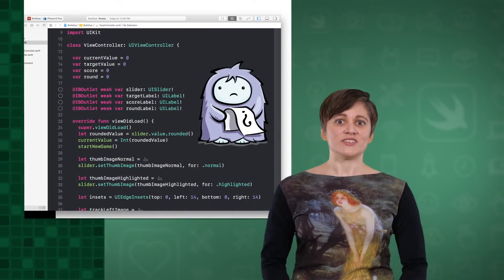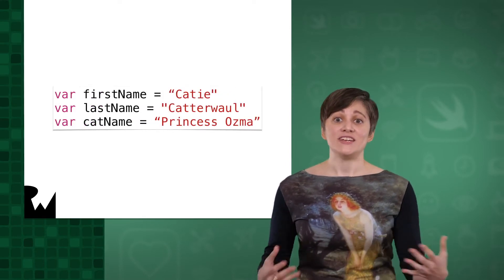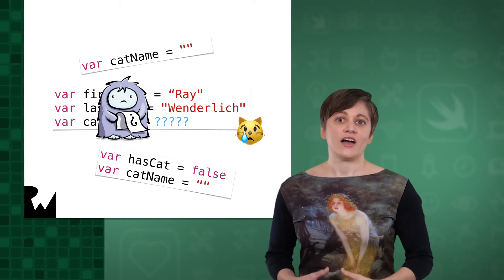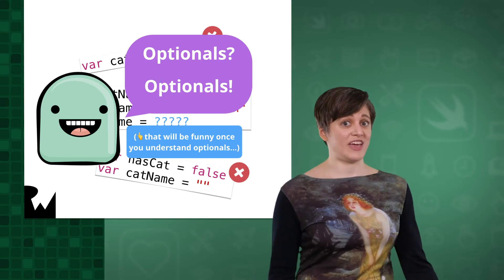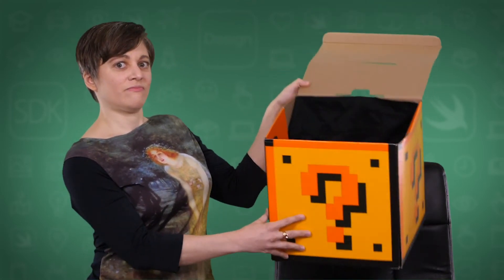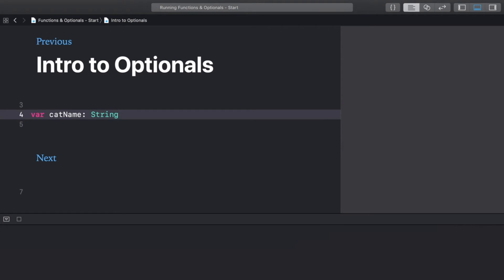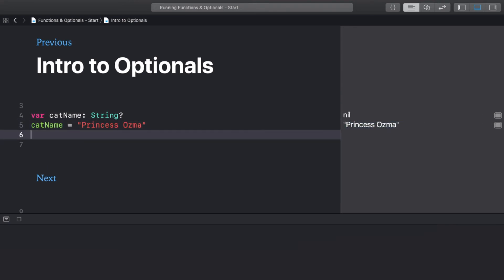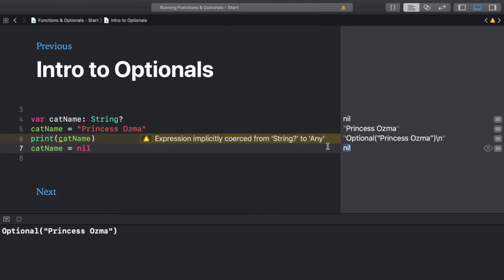Introduction to Optionals - Beginning Swift 4.2 - raywenderlich.com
Learn about one of the most important aspects of Swift development - optionals - through a fun analogy.

Swift is a powerful and intuitive programming language for macOS, iOS, watchOS and tvOS. Writing Swift code is interactive and fun, the syntax is concise yet expressive, and Swift includes modern features developers love. Swift code is safe by design, yet also produces software that runs lightning-fast.

Swift 4 builds on the strengths of Swift 3, delivering greater robustness and stability, providing source code compatibility with Swift 3, making improvements to the standard library, and adding features like smart key paths and serialization, all while shortening build times and reducing the size of app binaries.

In Swift Playgrounds you create small programs called “playgrounds” that instantly show the results of the code that you write. A single line of code can make amazing things happen. Interactive lessons teach key coding concepts, and additional challenges and templates encourage you to explore code in exciting new ways and to create something completely unique. There are even playgrounds that use Bluetooth to control robots, drones, and other hardware accessories. It’s easy to share your creations with friends, or record and post videos of your playgrounds in action.

Swift 4 was developed in the open at Swift.org, with source code, a bug tracker, mailing lists, and regular development builds available for everyone. This broad community of developers, both inside Apple as well as hundreds of outside contributors, work together to make Swift even more amazing. Swift already supports all Apple platforms as well as Linux, with community members actively working to port to even more platforms. We’re excited to see more ways in which Swift makes software safer and faster, while also making programming more fun.

Swift 3 set up the language for source-level stability and now Swift 4 delivers source compatibility as a feature moving forward. With Swift 4, you don’t have to modify any of your code to use the new version of the compiler. Instead you can start using the new Swift 4 compiler and migrate at your own pace, taking advantage of new Swift 4 features, one module at a time.

You can use the new Swift 4 compiler with three different modes:

Swift 3 mode is the default for existing code and will build source code that built with the Swift 3 compiler

Swift 4 mode enables you to use new features and performance optimizations of Swift 4, some of which may require migration, making it easier to migrate than the previous transition from Swift 2.2 to Swift 3.

Mixed mode allows you to take advantage of interoperability between binaries built with the same compiler. This helps developers who have projects that mix packages written with Swift 3 with packages written with Swift 4, as long as all packages are built using the Swift 4 compiler. This allows developers to gradually migrate specific portions of their code to Swift 4 over time.